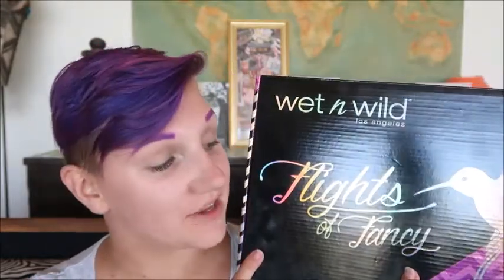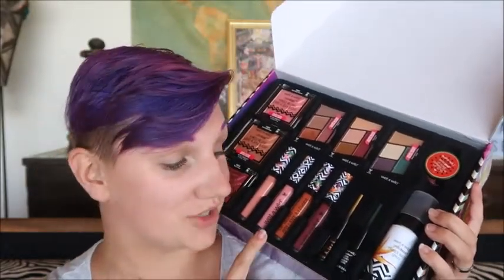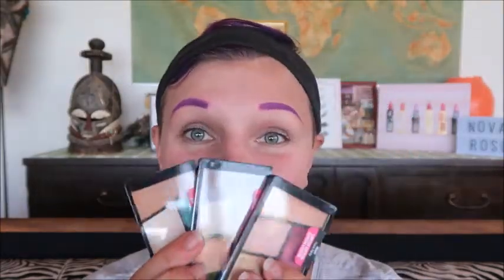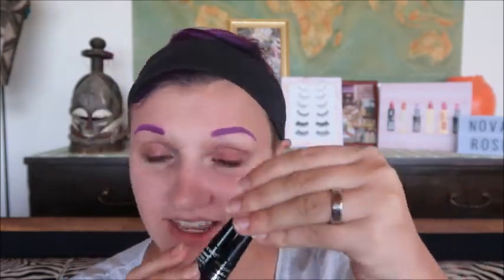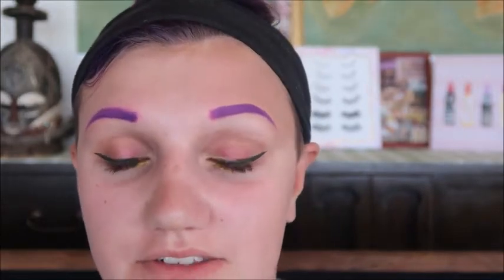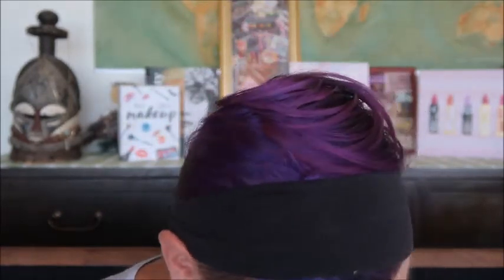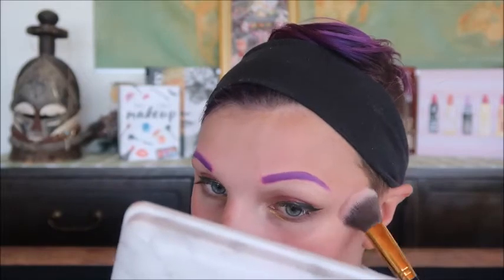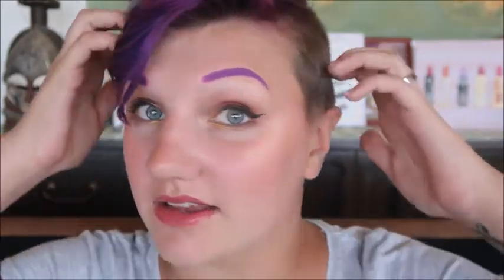Wet n Wild: Flights Of Fancy Summer 2018 Collection: Try On/First Impression!! | Nova Rose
Products Used:
-Clean and Clear Dual Action Moisturizer
-Benefit Porefessional Pearl Primer
-Jeffree Star Velour Liquid Lipstick in You Better Werk
Art Instagram: novas_art_corner
Bio:
Hi I'm Nova Rose, the Beauty Nerd. I am an 18 year old American girl, who currently lives in Oregon. I upload twice a week on Tuesdays and Thursdays. Makeup tutorials, hauls, and monthly faves is what you'll find on this channel